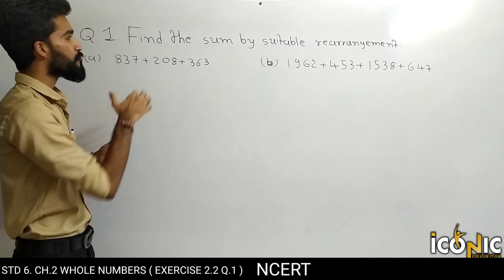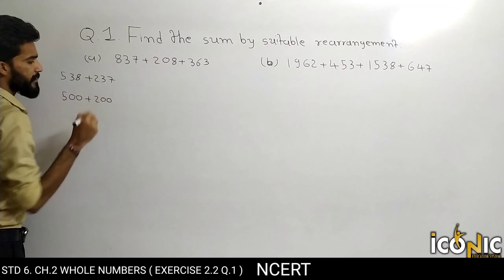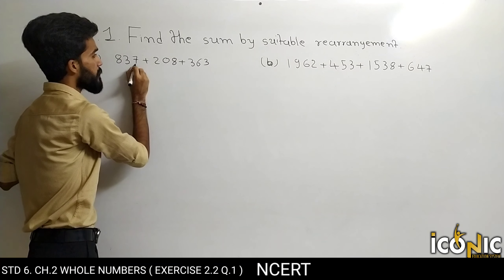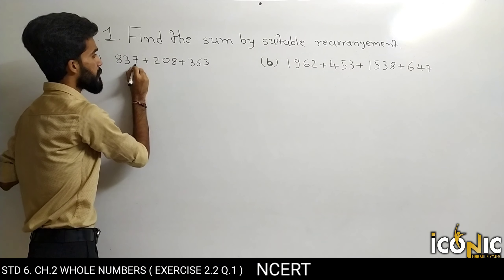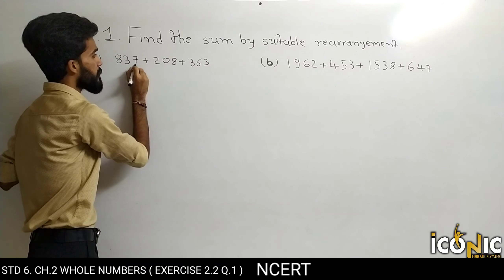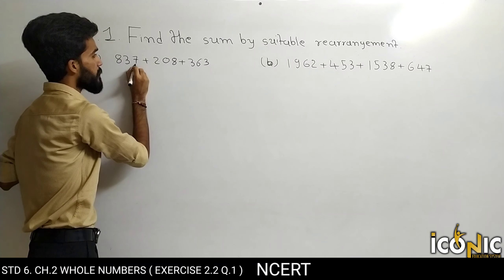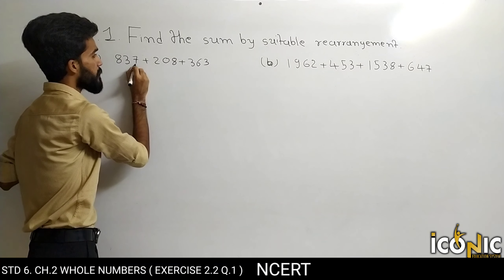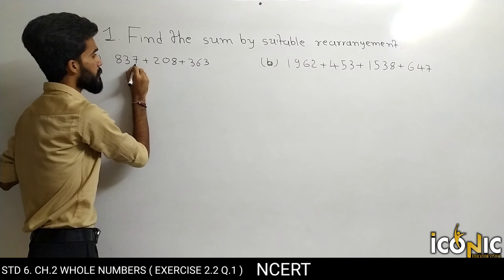Std 6 | maths |chapter 2 | exercise 2.2 Q.1| whole numbers | maths class 6 | NCERT English medium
Course By : Naitik sir  Std 6 maths ch 2 whole numbers semester 1

Ex 2.2 question 1 class 6 chapter 2 whole numbers in English

Predecessor and successor
Number line
Closure property
Commutativity property
Associativity property
Distributivity property
Pattern in whole numbers

Whole numbers Chapter 2 - exercise 2.2 Q.1  - NCERT   English medium

Class 6th Maths Solutions std 6 maths ch 2 english medium NCERT

NCERT-Class 6 -Maths-Ch-2 - whole numbers

Linear equation in one variable Ex.2.1

Linear equation in one variable Ex.2.2

Linear equation in one variable Ex.2.3

NCERT Class 6th Maths Solutions in English Std 6 maths ch 2

Class 6 maths chapter 2 exercise 2.2 - Q.1,2,3,4,5,6,8 solution in English whole numbers Ex 2.2

NCERT Class 8th Maths Solutions in English medium